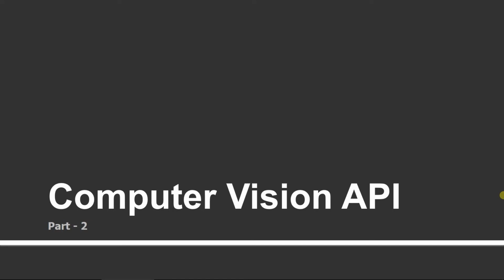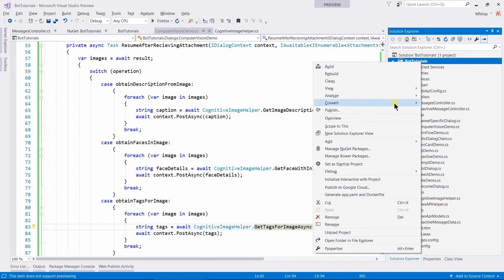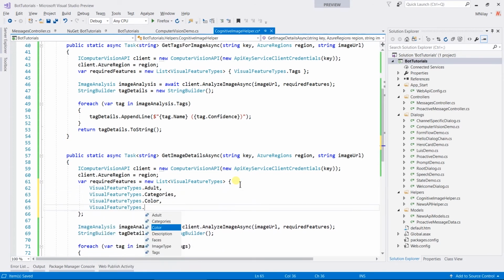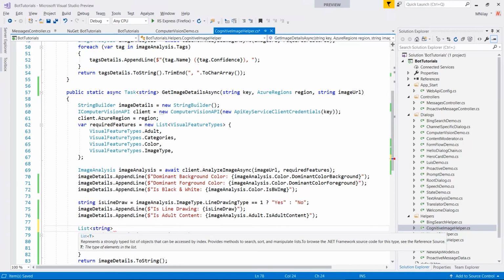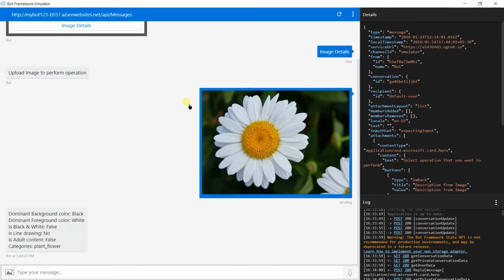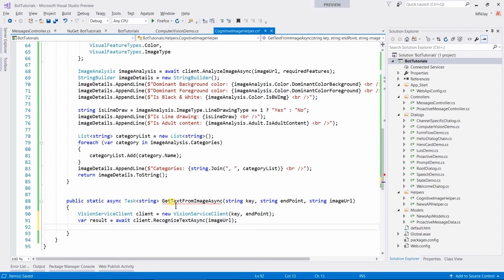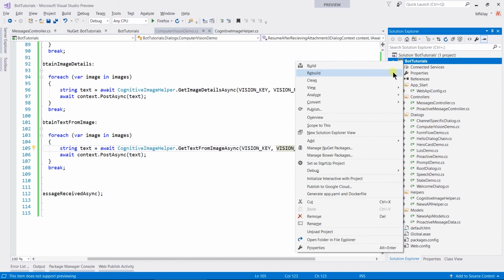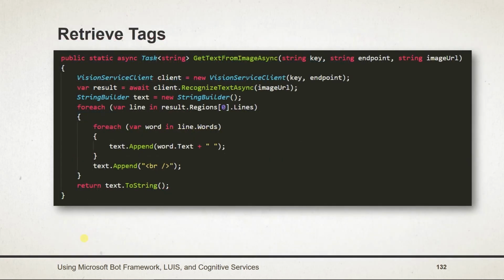Computer Vision API - 2 | Part - 41 | Using Microsoft Bot Framework, LUIS, and Cognitive Services